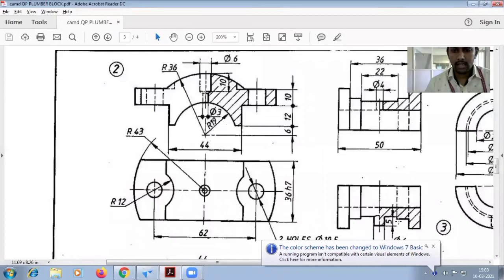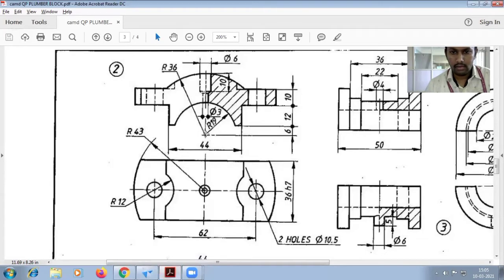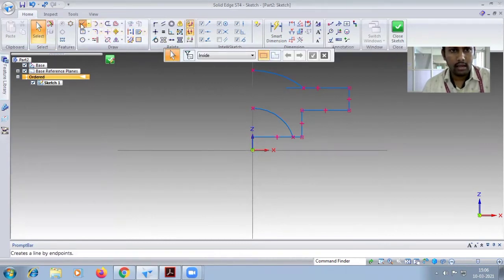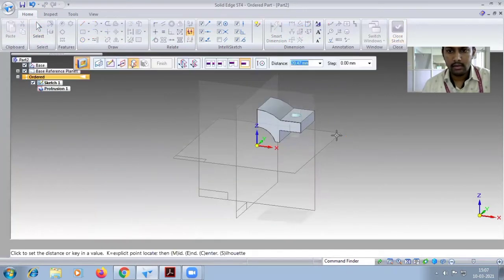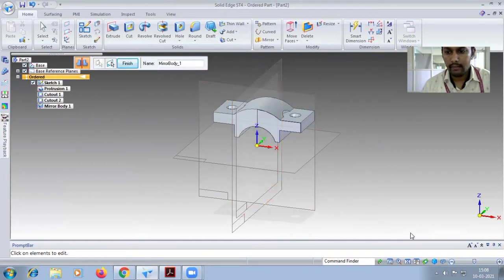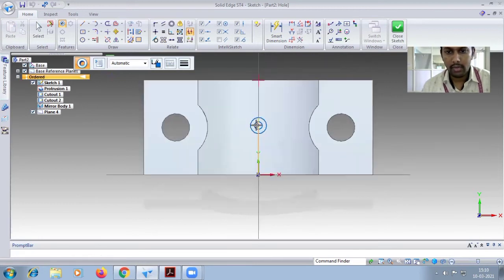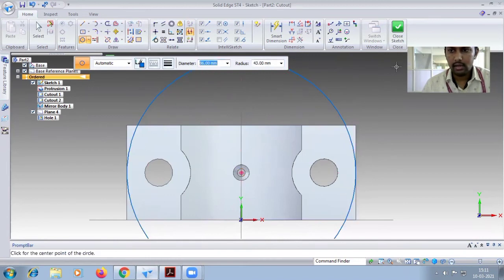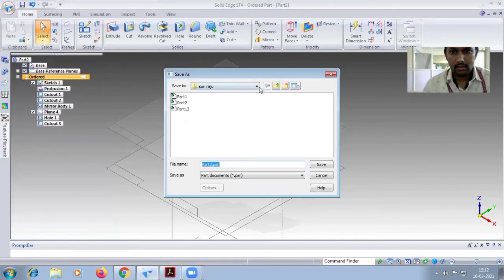CAP/PLUMBER BLOCK /Assembly#education